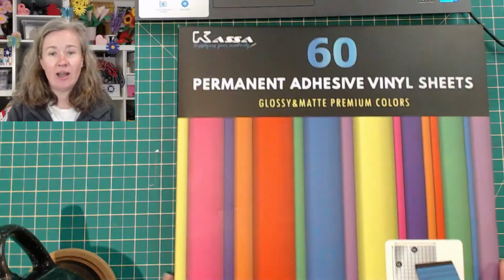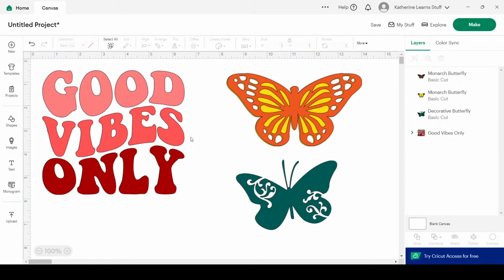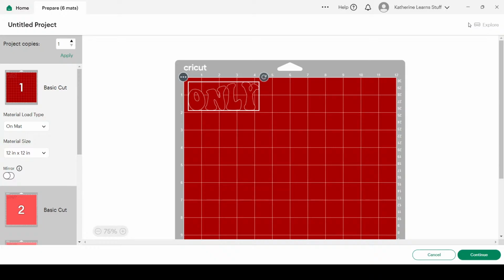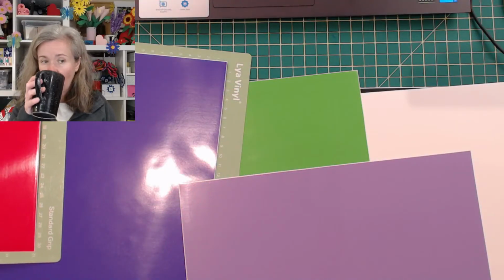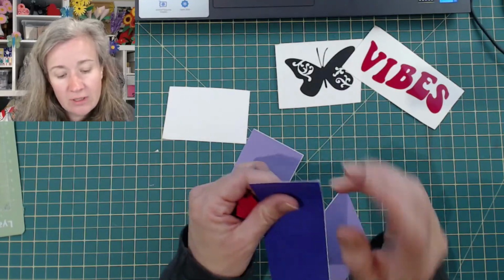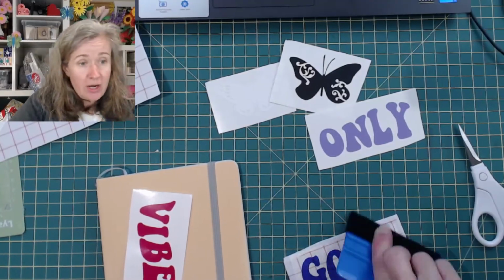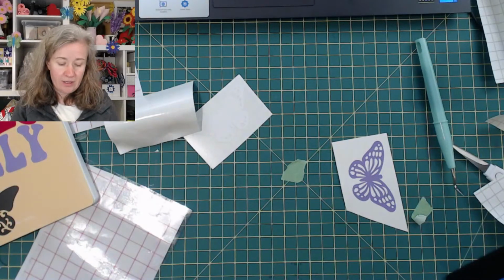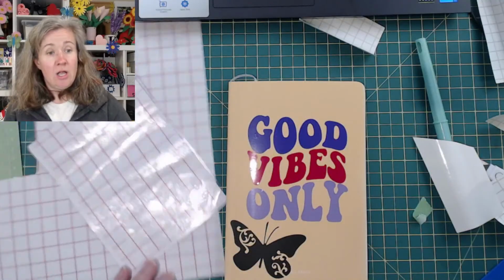Crafting Unscripted with Katherine @KatherineLearnsStuff - Unboxing Dollar Store Vinyl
The other day I needed to pick up some craft supplies at my local dollar store, the Dollarama to be exact.  And I didn't need more vinyl, but I saw this 60 pack for sale and I just had to give it a shot!  For the price, about $4, it included 60 sheets, a transfer sheet and a squeegee.   So, this week on Crafting Unscripted, I unboxed this pack of vinyl and made some decals for my notes books.

Come watch the video to see how this vinyl works, and if I think it is worth it!